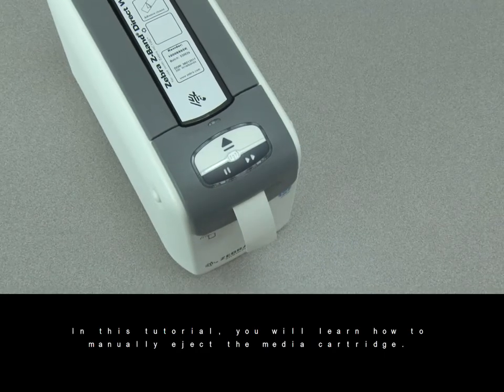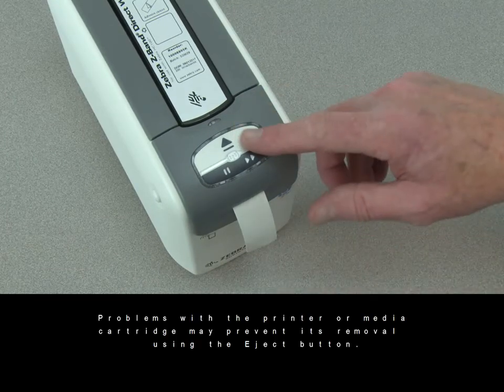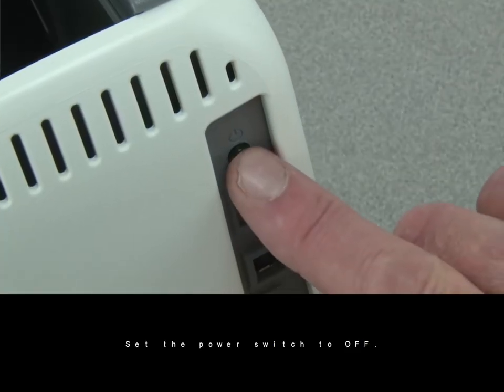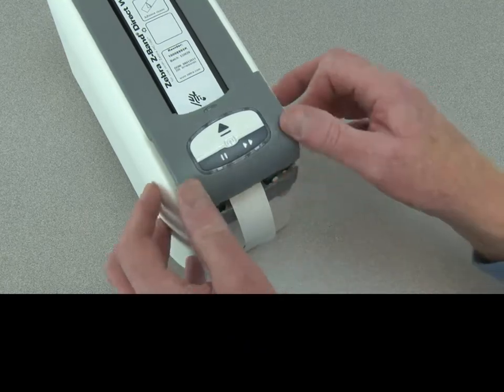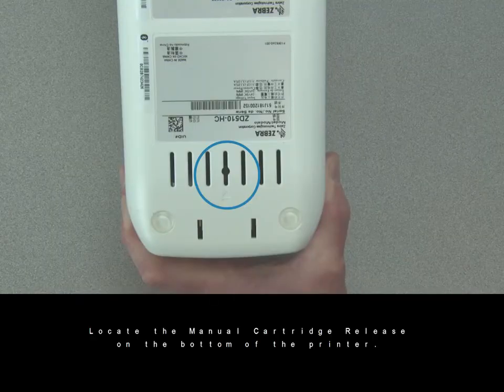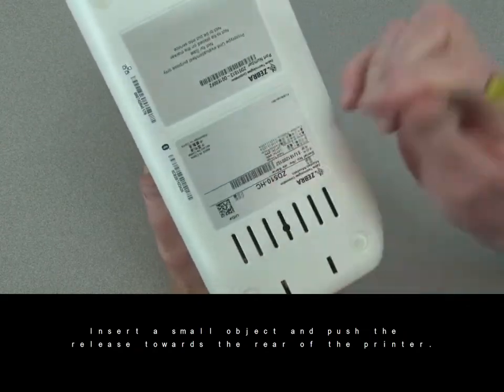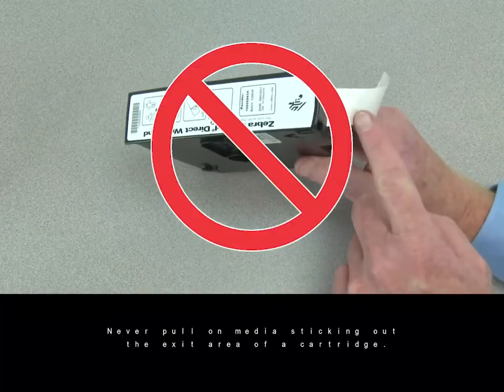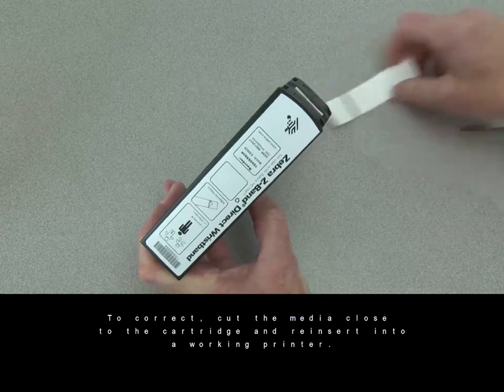ZD510 Manual Cartridge Eject